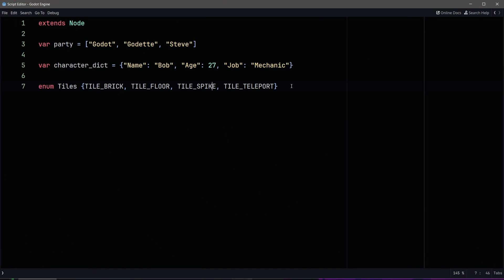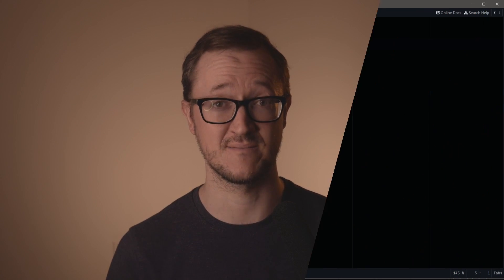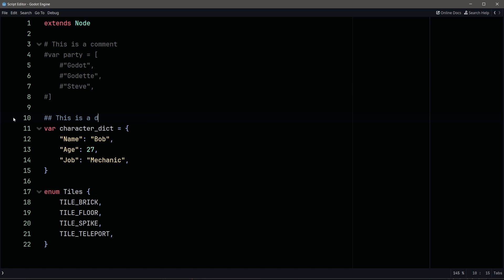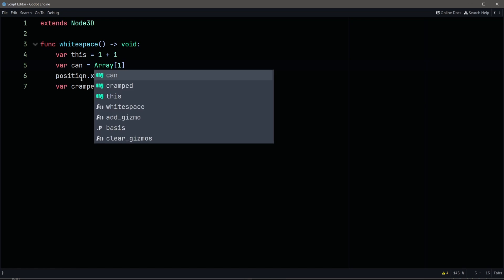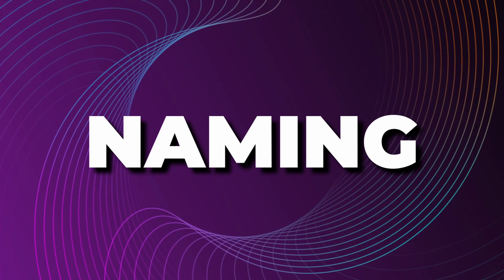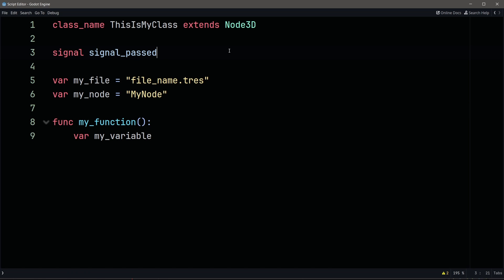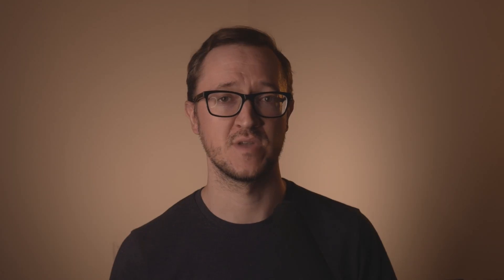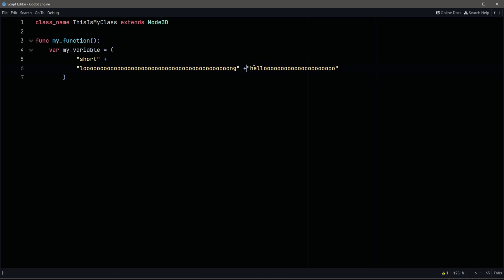5 Tricks For Better GDScript in Godot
Your GDScript code in the Godot Engine doesn't have to be an unreadable mess.  There are guides to help make it cleaner, easy to work with, and more maintainable for game developers.  Here are five tricks to help you create cleaner, better GDScript code in the Godot Engine.